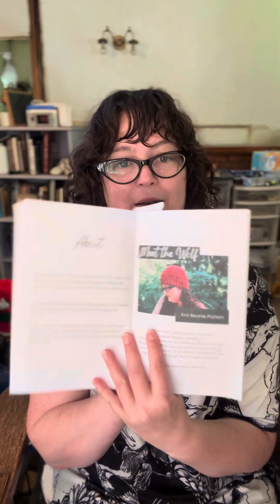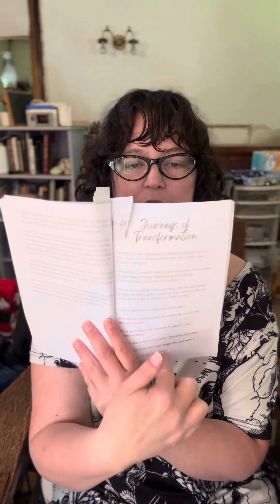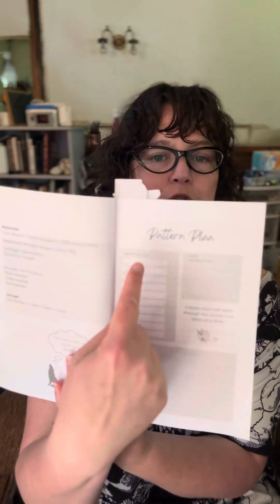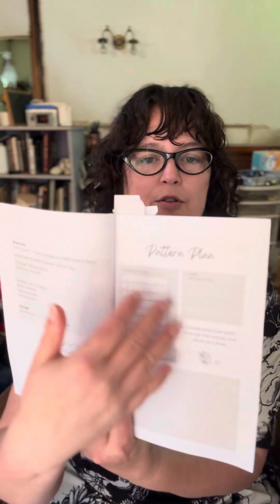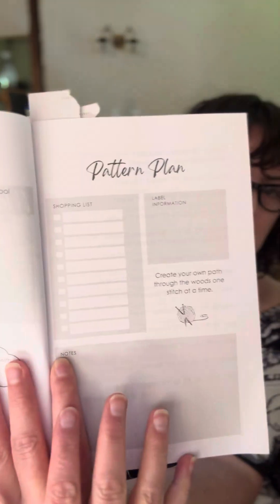A little about Howl. A short story and journaling book I wrote.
Howl includes the knitting pattern for Meet the Wolf Beanie, a short retelling of Little Red Riding Hood and journaling prompts.